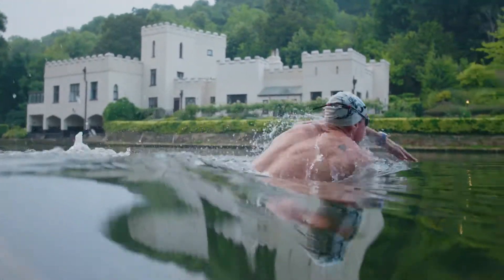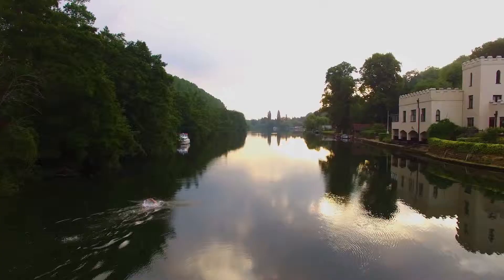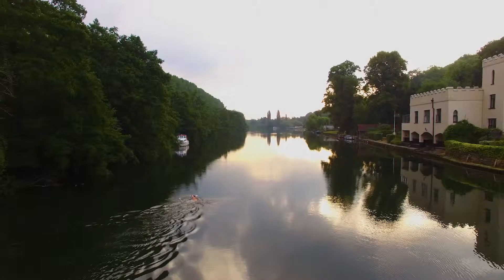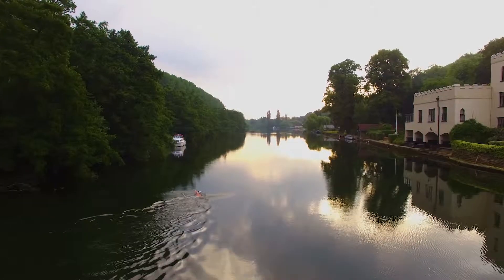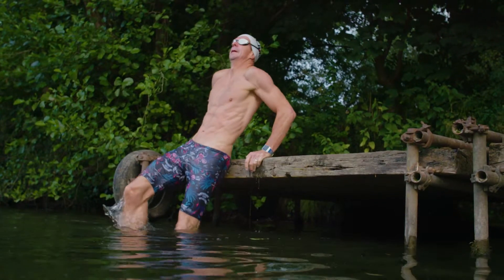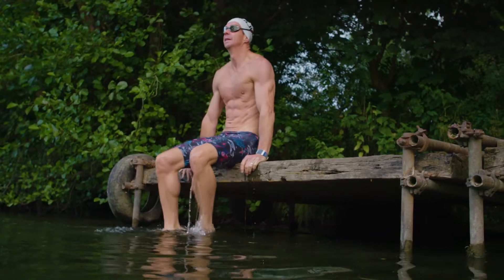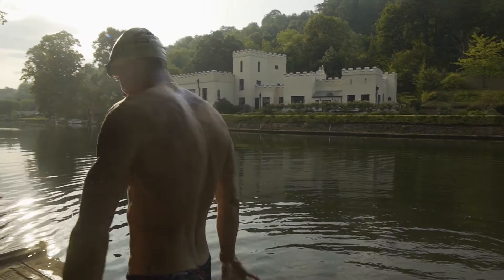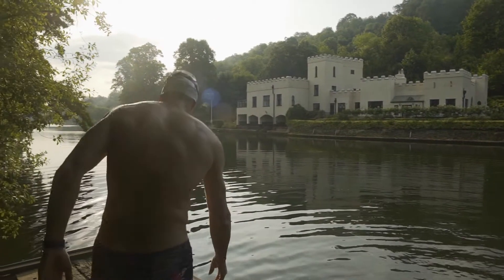Keeping warm after swimming | dryrobe x Greg Whyte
World-renowned sports scientist and olympian Professor Greg Whyte OBE explains why keeping your body warm after open water swimming is vital